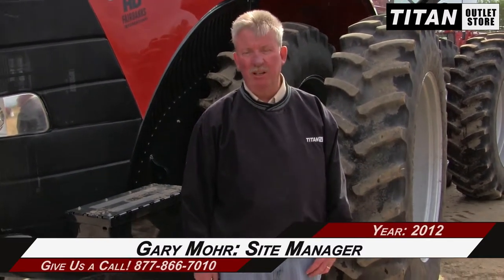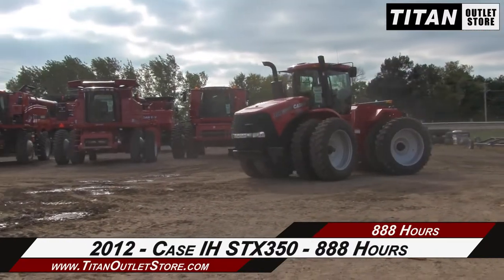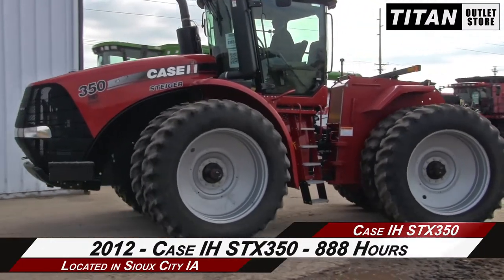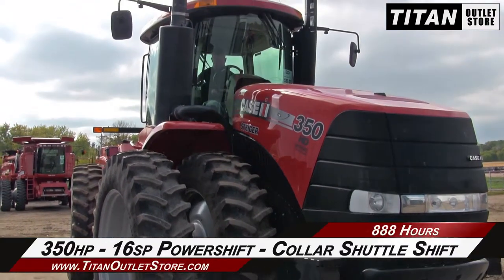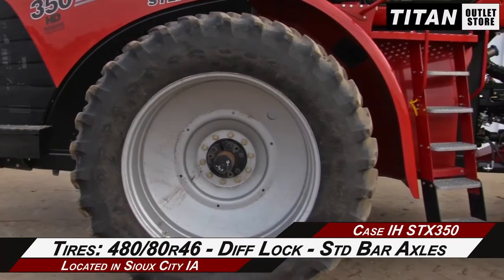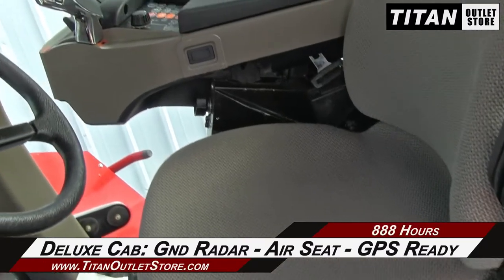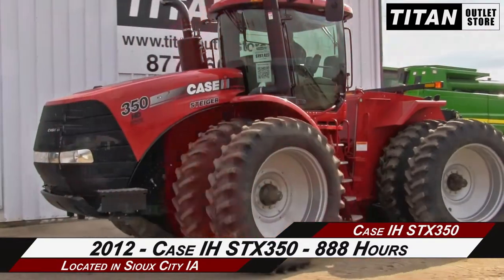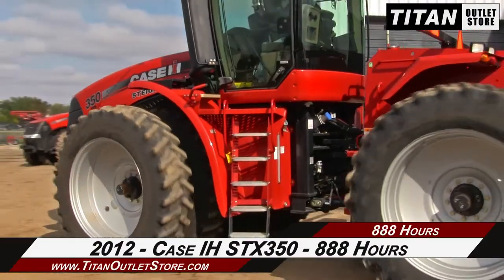Case IH STX350, 688 Hr, Duals, PS Trans, 5 Remotes, 3 Pt Tractor Sold on ELS!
For Sale Used 2012 Case IH STX350, 688 Hr, Duals, PS Trans, 5 Remotes, 3 Pt Tractor SOLD serial# ZBF128371 stock# 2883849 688 hours
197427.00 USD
• Stock #: 2883849
• Category: For Sale
• Status: SOLD
• Class: Used
• Available: Immediately
• Make: Case IH
• Model: STX350, 688 Hr, Duals, PS Trans, 5 Remotes, 3 Pt  Diesel, 4WD
• Year: 2012
• Serial#: ZBF128371
• CE Plate: No
• Est Hours: 688
• Horsepower: 350 Eng
• Scraper Tractor: No
• Deluxe Cab: Yes
• Enclosure: Cab/Air
• Cab Suspension: No
• Cab Seat: Air
• Seat Condition: Good
• Passenger Seat: Yes
• GPS Sat Nav: No
• Notes: Used CIH STX350 Tractor, 888 Hrs, Warranty Expires 4/14/14, 5 Rear Remotes, Hyd-flow Control, 3-Pt Hitch, Quick Hitch, 1000 PTO, Powershift Transmission, 16 Forward Speeds, 4 Reverse Speeds, Differential Lock, Bar Axle, Standard Axle Length, Front Fenders, Ground Radar, Deluxe Cab, Air Seat, Passenger Seat, GPS Navigation Ready, 100% Money Back Guarantee*, All 7 Years or newer & less than 5000 hours includes 500 hour/12 Months , $500 Deductible Full Power Train Warranty*, Titan Outlet Store - A Division of Titan Machinery --100 + Locations, *Some Restrictions apply; please call or , The Titan Outlet Store Team

 TitanOutletStore.com,
• GPS Navigation Ready: Yes
• PTO: 1000
• Rear Remotes: 5
• Weights: No
• Front Fenders: Yes
• Hyd. Flow Control: Yes
• Lift Assist: No
• Creeper Transm.: No
• Transmission: Power Shift
• Speeds Forward: 16
• Speeds Reverse: 4
• Shuttle-Shift: Collar
• Differential Lock: Yes
• Quick Hitch: Yes
• 3 Point Hitch: Yes
• Front 3 Point Hitch: No
• Front Tire/Track Size: 480/80R46 65%L 65%R
• Front Duals: Yes 65%L 65%R
• Front Triples: No
• Rear Tire/Track Size: 480/80R46 65%L 65%R
• Rear Duals: Yes
• Rear Triples: No
• Axle: Bar Standard
• Front Suspension: No
• Ground Radar: Yes
• Warranty: Yes 4/14/14
• Extended Warranty: No
• Front End Loader: No
• BackHoe: No
• Paint Condition: Good
• Cab Cond: Good
• Overall Condition: Good
• Price: 197427 USD Call Call